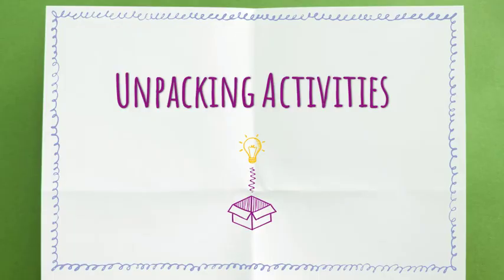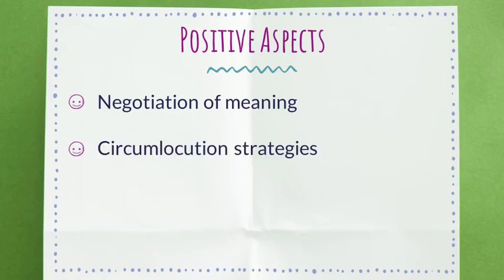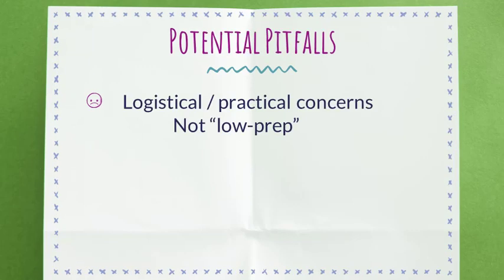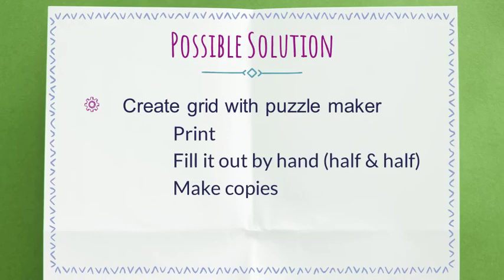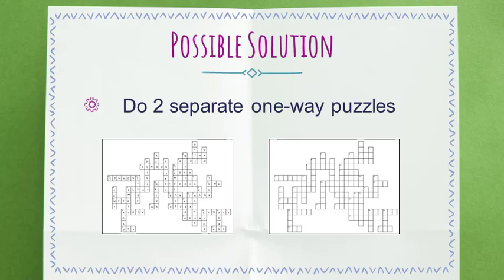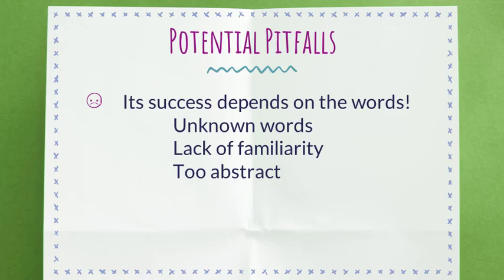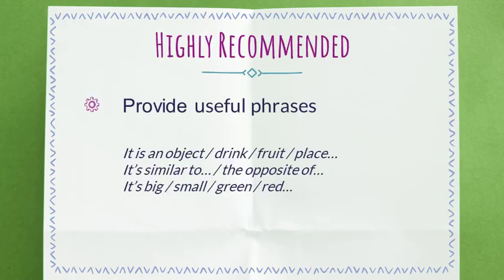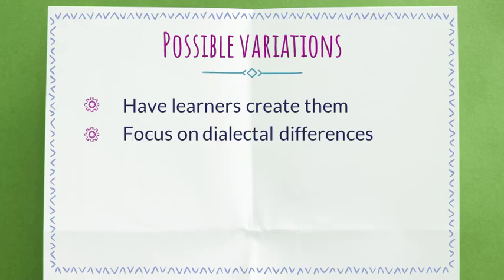Unpacking activities: "Two-way crossword puzzle"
My take on the positive aspects and potential pitfalls of an activity that is sometimes used in interaction studies: "two-way crossword puzzles"